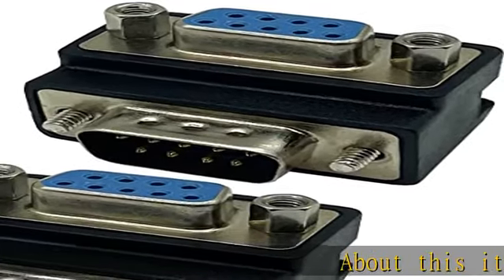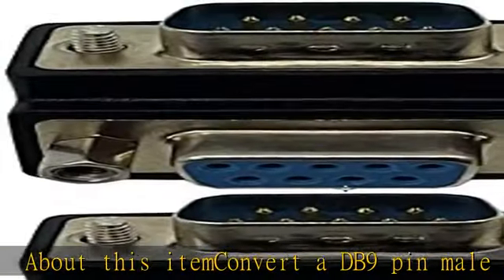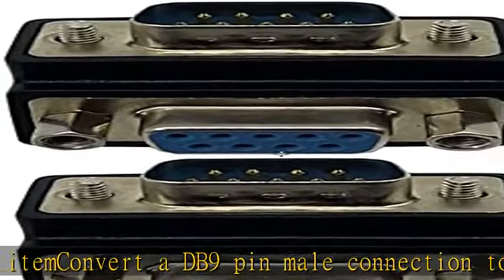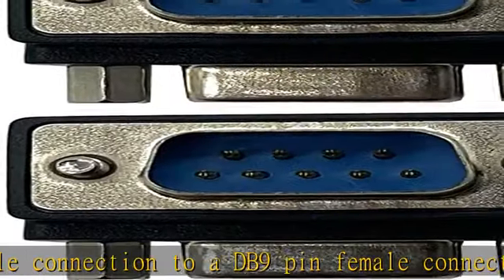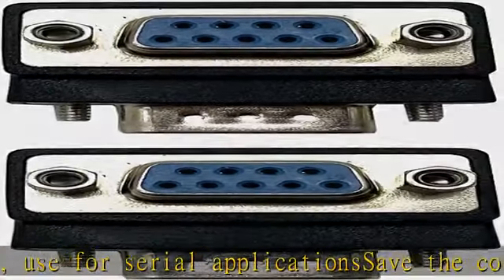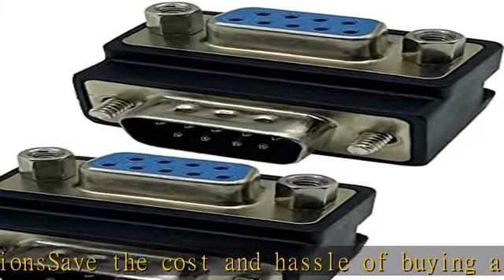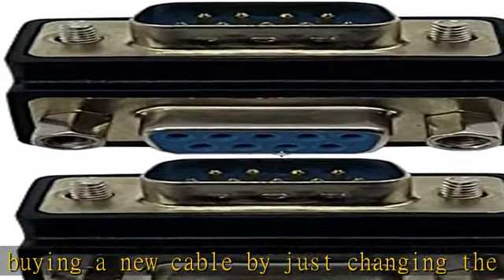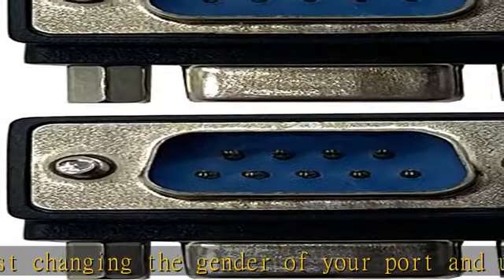Dafensoy RS232 DB9 Pin Male to Female 90 Degree Changer Coupler Adapte Connecter 2-Pack